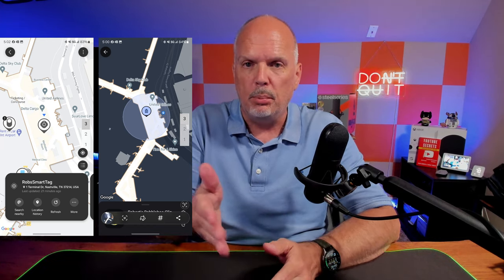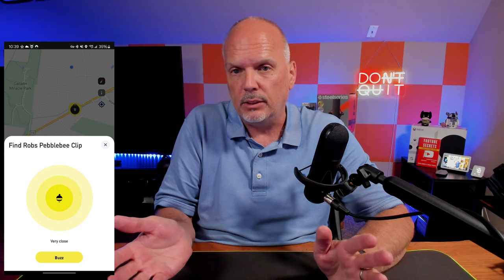Samsung Smart Tag 2 vs. Pebblebee: The ULTIMATE Android Tracker Showdown! ✈️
Samsung Smart Tag 2 vs. Pebblebee: The ULTIMATE Android Tracker Showdown! ✈️ Pebblebee Clip SAMSUNG Galaxy SmartTag2 Single (Amazon) SAMSUNG Galaxy SmartTag2 4 Pack (Amazon) SAMSUNG Galaxy SmartTag2 Silicone Case (Amazon) 2 Pack Wire Cable Lock Case Cover for Samsung Galaxy SmartTag2 (Amazon) 📽️Watch my Samsung Galaxy SmartTag2 Review - ⭐Samsung Galaxy SmartTag 2 Review: Never Lose Your Stuff Again!

The moment you've all been waiting for! The Samsung SmartTag 2 and Pebblebee tracker go head-to-head in a REAL-WORLD travel test. 🧳 Which Android tracker reigns supreme? 🤔 We uncover shocking performance differences and unexpected glitches and reveal a NEW contender that might just blow them both away! 🤯 Don't miss this epic tracker showdown!

📙Video Chapters📙
00:00:00 - Intro and Hype
00:03:33 - Samsung SmartTag 2 Outperforms Pebblebee
00:05:47 - Pebblebee's Tracking Issues
00:09:21 - Motorola Tracker: A Potential Contender
00:14:00 - Final Verdict and Recommendations